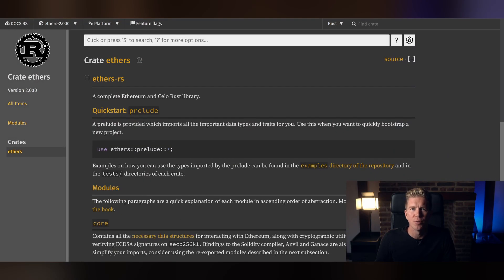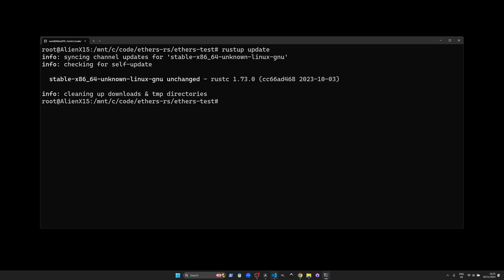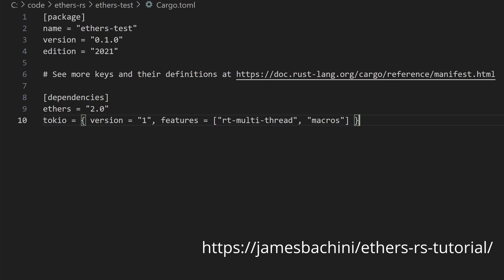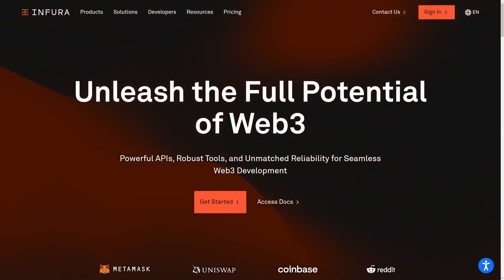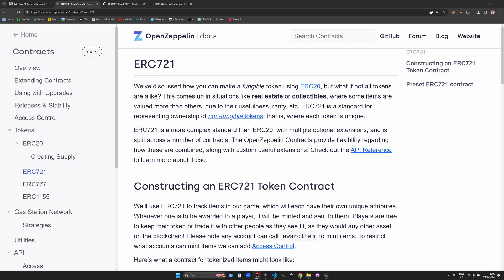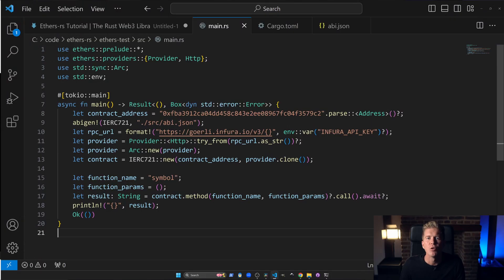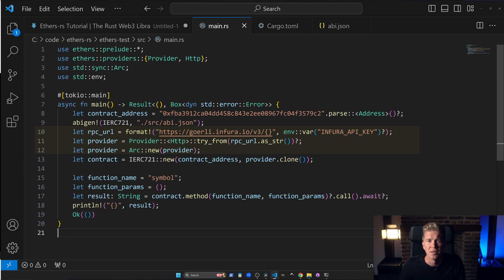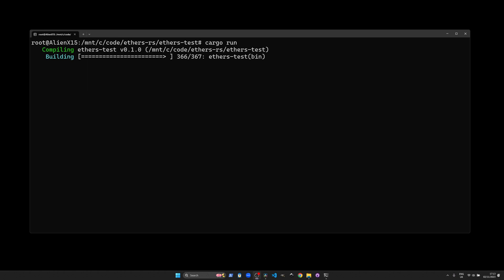Ethers-rs Tutorial | The Rust Web3 Library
00:00 Ethers-rs
00:24 Set up Rust Environment
00:40 New Rust Project
00:55 Dependencies Cargo.toml
01:28 Infura API Key
02:00 Contract ABI
02:38 Ethers-rs Code
03:28 Rust Web3 Demo
03:47 Rust & Ethereum

You'll need Rust installed on your device. I'll be using Windows subsystem for Linux, which I highly recommended for this kind of project. If you don't have it set up yet, take a moment to install or update Rust before proceeding. Now, let’s kick things off by creating a new Rust project. Open up your terminal and type:

cargo new ethers-test

This command initializes a new Rust package with the name 'ethers-test'. Once you have your new project, we need to add some dependencies to our Cargo.toml file. These dependencies are crucial as they will provide the necessary libraries for our project. Go ahead and add the following lines:

Note there is a blog post linked to in the description which has this code and it's also open sourced on Github.

The ethers-rs library is the backbone of our project, providing us with the tools to interact with an RPC node on the Ethereum blockchain. We are also using Tokio, which is an asynchronous runtime that allows our Rust code to perform non-blocking operations.

In this example I'm using Infura as an access point to the Ethereum network. Infura provides a scalable API for Ethereum, and other EVM blockchains, without having to run your own node, which can be quite resource-intensive. To get your free Infura API key, you'll need to sign up at Infura's website and create a new project. Once you have your key, let's securely export it to an environment variable by typing in your terminal:

export INFURA_API_KEY=your_infura_api_key_here

This environmental variable will be used in your Rust script to authenticate with Infura's nodes.

Moving on, we'll need a contract address and ABI to interact with the smart contract. The ABI, or Application Binary Interface, is like a blueprint that tells our script how to interact with the contract. For this tutorial, I’m going to use an ERC721 NFT contract on the Goerli testnet.

To get the ABI, navigate to Goerli Etherscan, enter the contract address, and you should be able to download the ABI file from there. Once you have the ABI, save it to your project directory under src/abi.json.

Now that we are all set up, let's edit the src/main.rs file. I'll walk you through the code in detail. You can also find this code on GitHub, and the link is in the description below.

At the beginning of the code, we're importing various components from the ethers-rs library and standard Rust libraries.

Then in the main function we are passing in a contract address and setting up the ABI using abigen. We then setup a provider using the infura RPC url with the api key added to the end. If you get errors here check the api key is correctly stored as an environmental variable on your system.

We then create a contract instance using the contract address, abi and provider.

We call the symbol smart contract function with no input parameters which returns the ticker symbol for the NFT.

Finally we print this to standard out and return OK.

Save the code, now let's build and run it. Go back to your terminal and type: cargo run

If all goes well, it should build for a few minutes and then you should see an output of "WAGMI" we're all going to make it. This is the on-chain data returned from the smart contract.